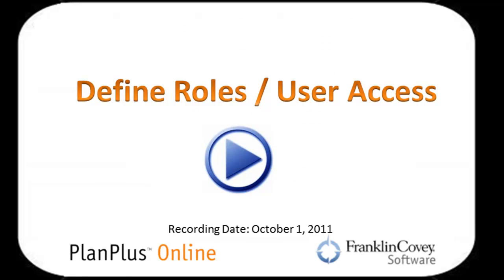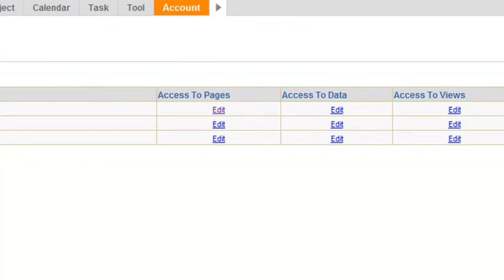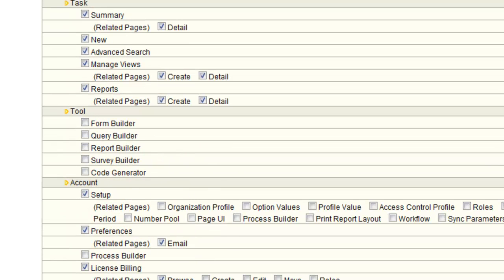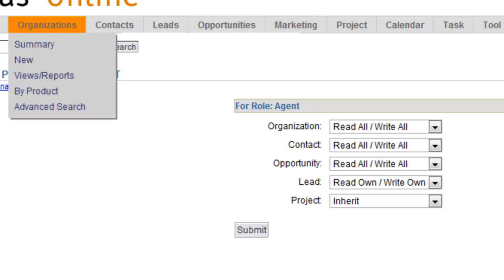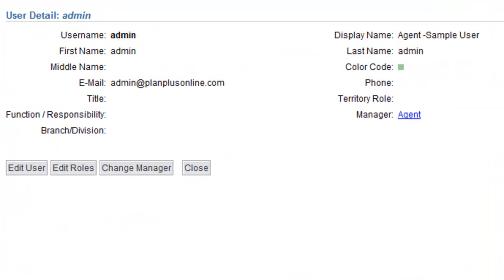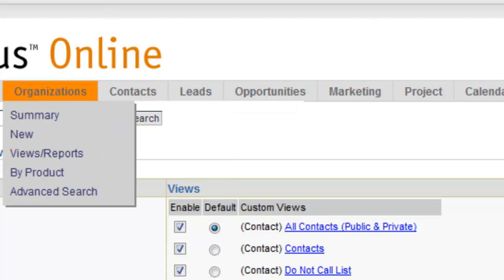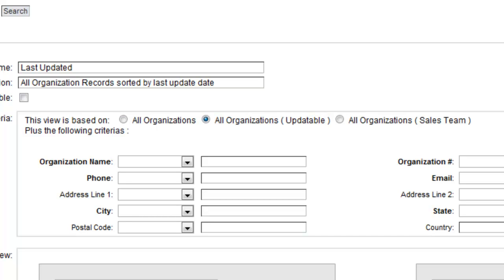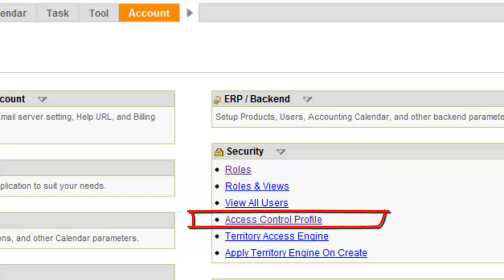CRM Implementation User Roles & Access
This video is part of the CRM Implementation series for PlanPlus CRM. This video demonstrates the differences between the Admin, Manager, and Agent role and how to create new roles.